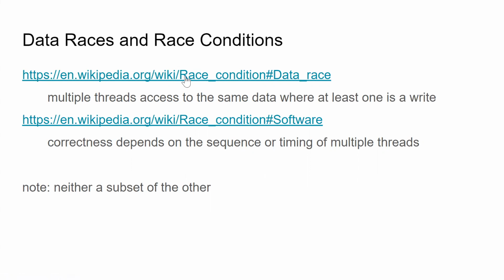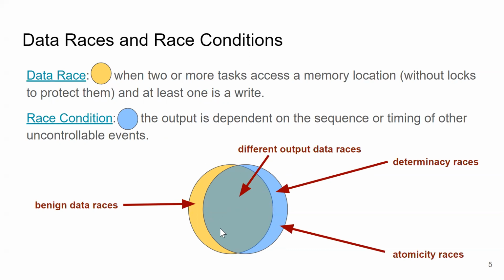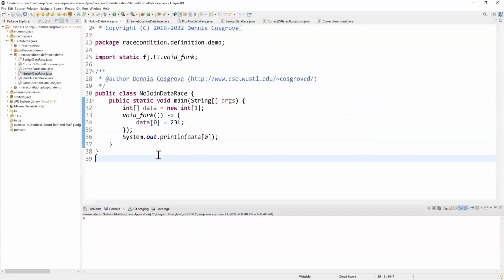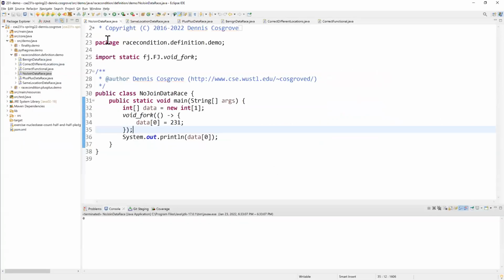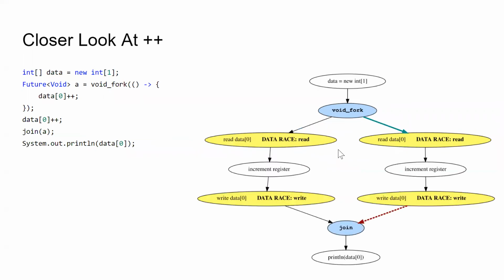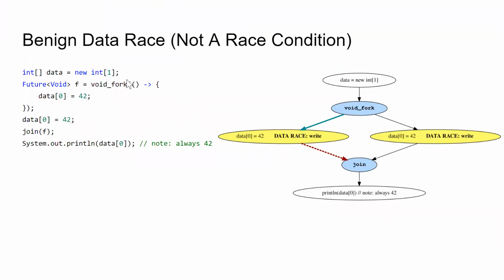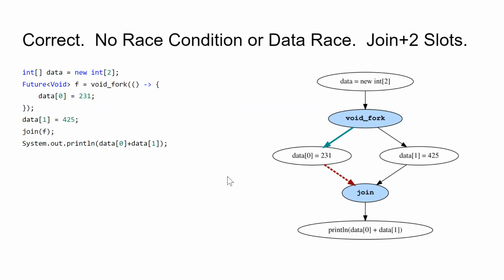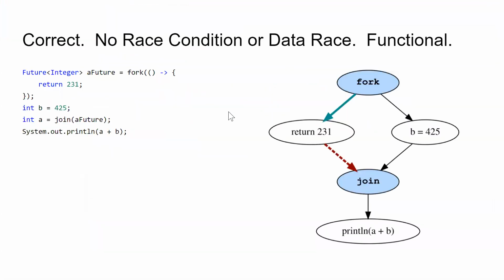CSE 231s: Data Races And Race Conditions